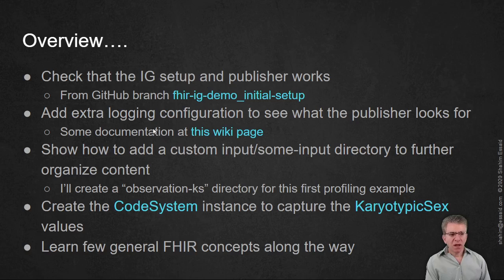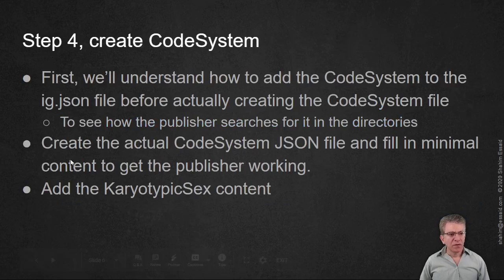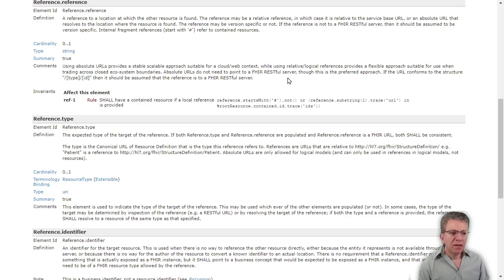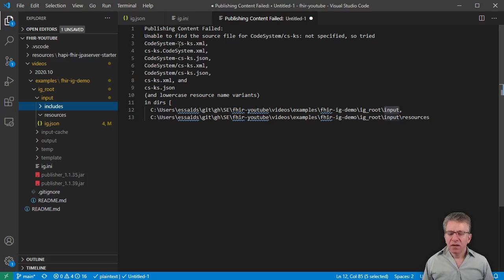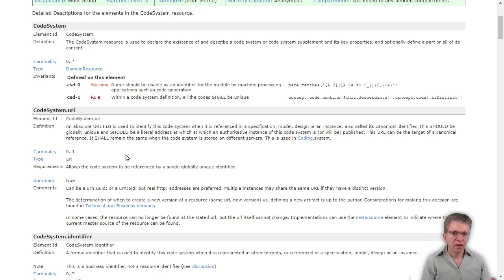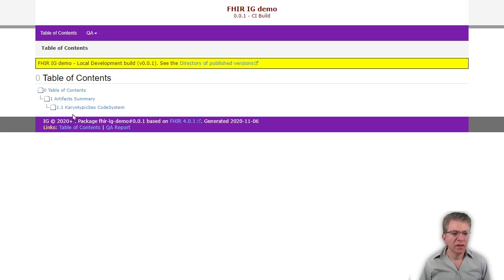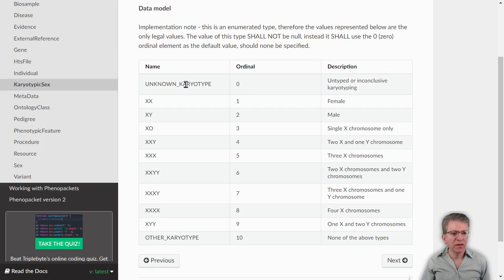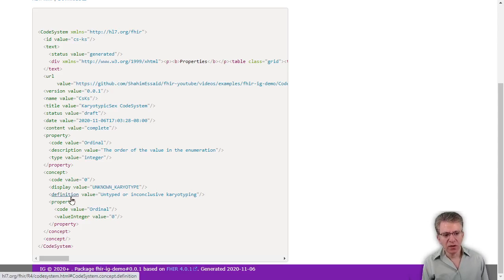06. FHIR IG demo, create CodeSystem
Creating a FHIR CodeSystem.